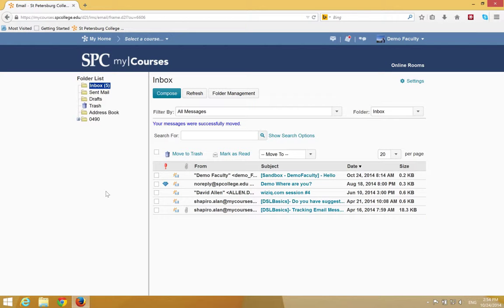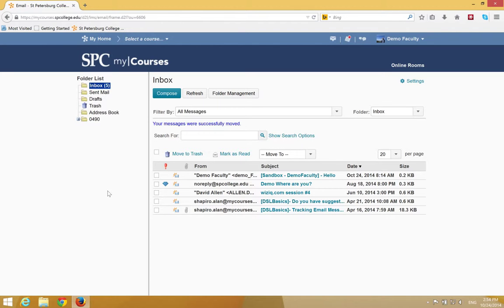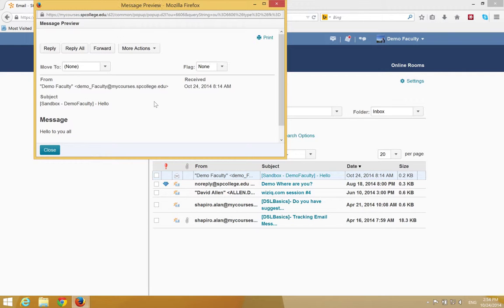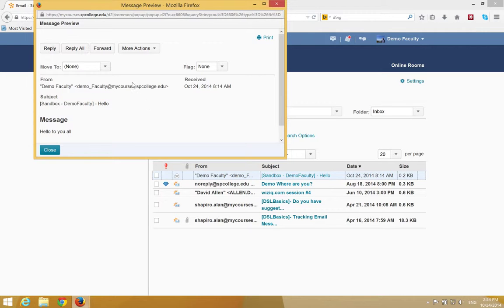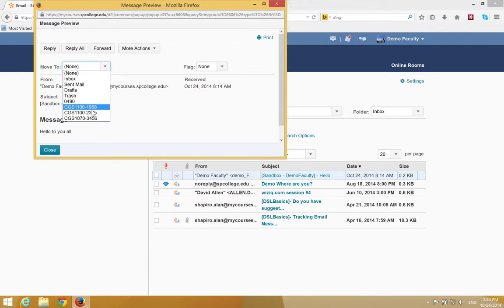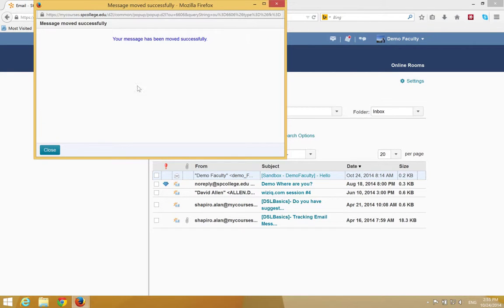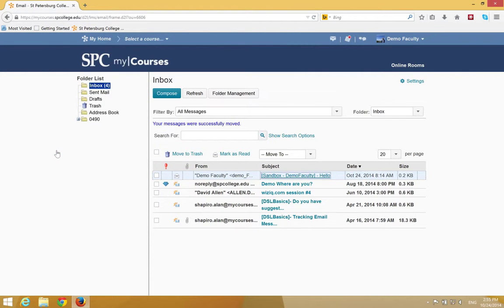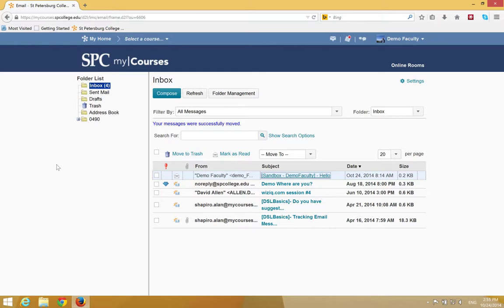Quick Guide - Email: Moving Email Messages after Reading or Replying to the Message